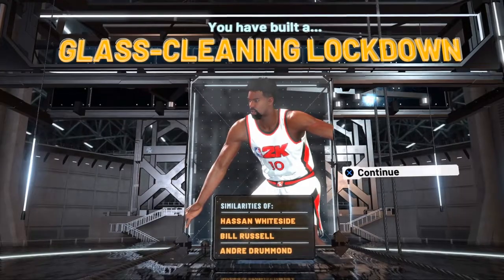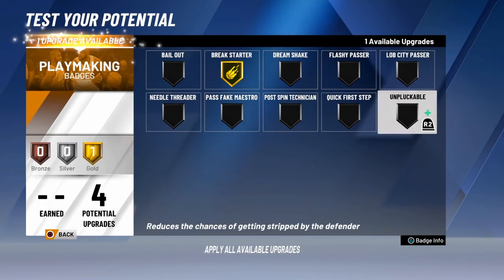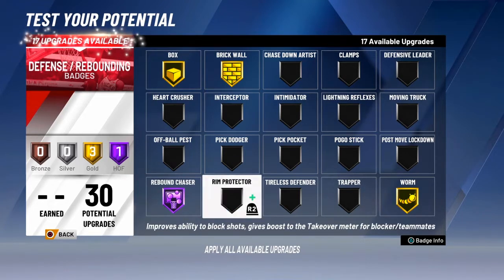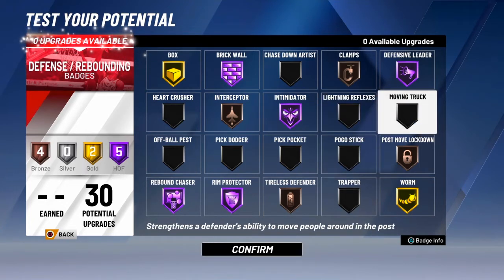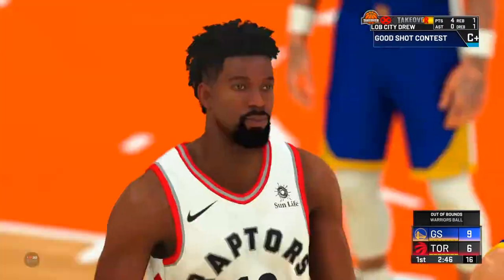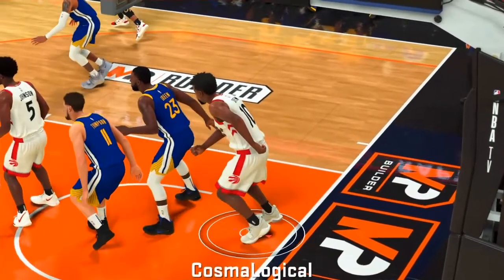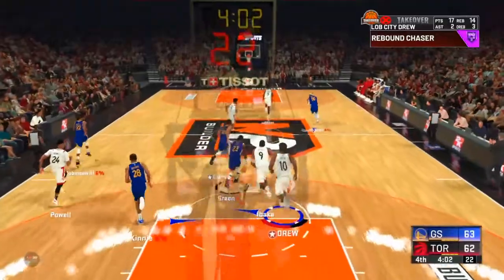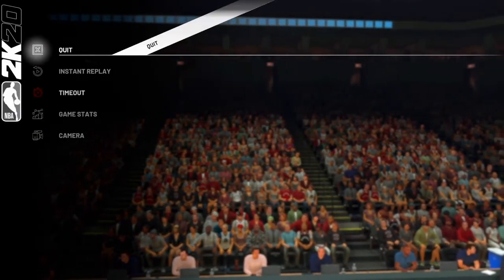GLASS-CLEANING LOCKDOWN IN NBA2k20 (Defensive Monster)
My build so far in NBA2k20